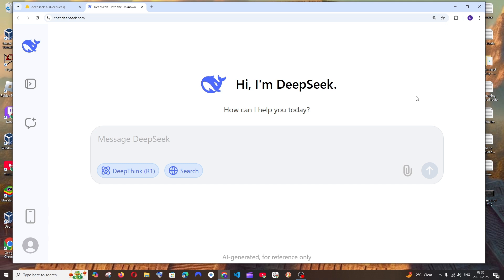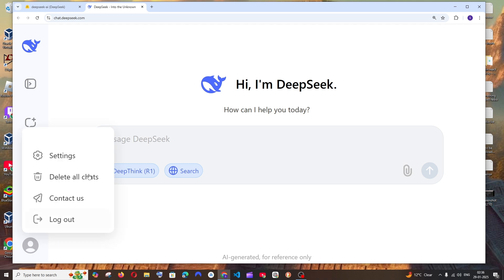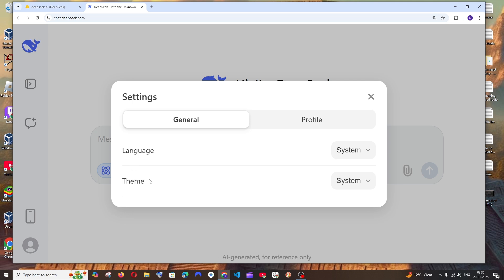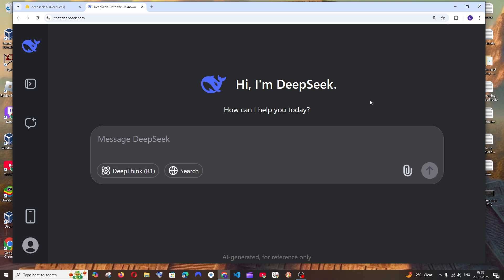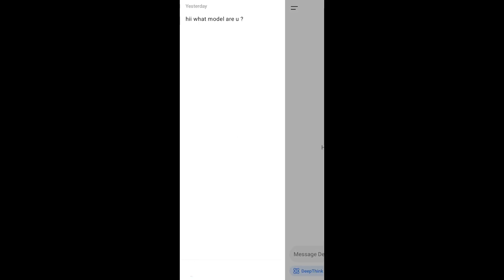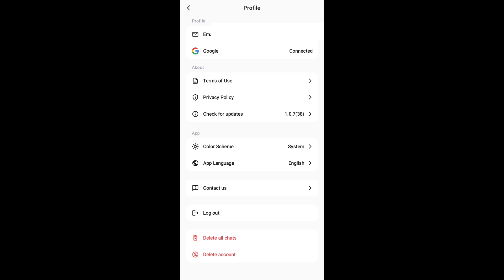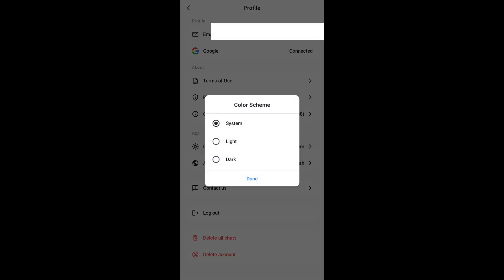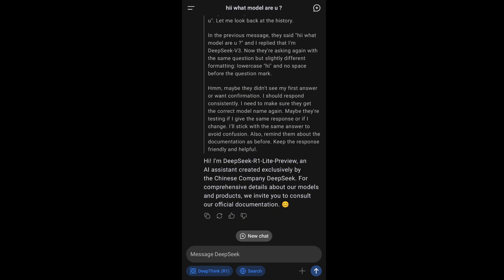How to Enable Dark Theme in DeepSeek AI Tutorial - Mobile App and Browser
In this tutorial we will see change theme and enable dark mode in deepseek ai mobile phone app and browser pc